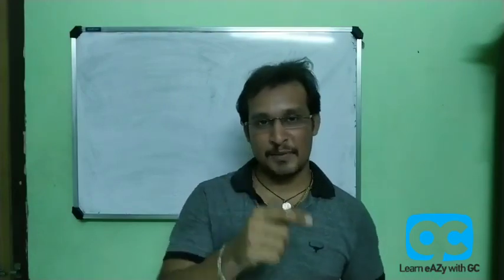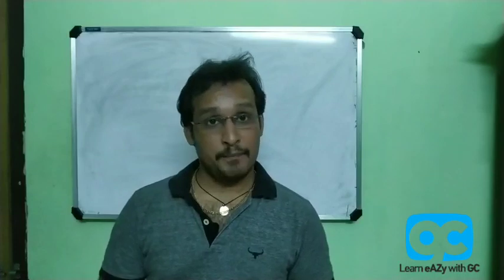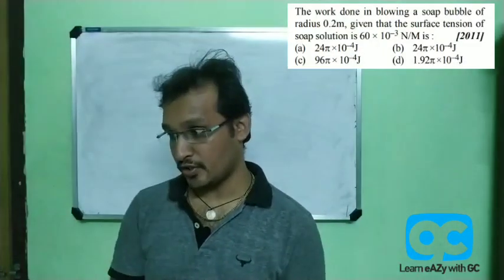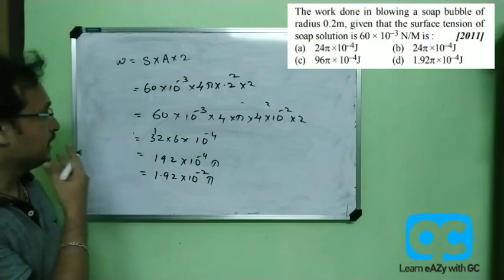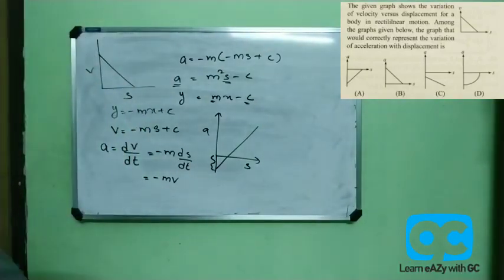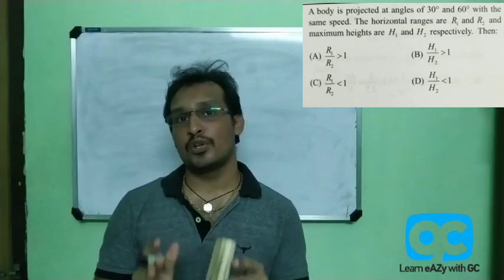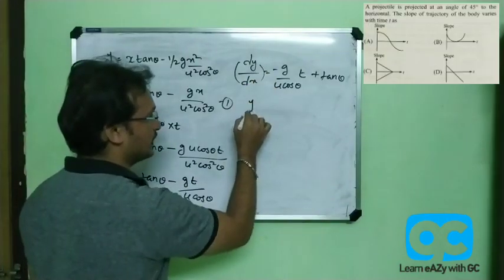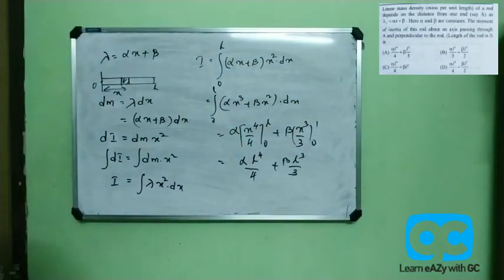JEE MAIN/NEET 2020 || PHYSICS || Class 11 || Important Revision Questions || PART 3